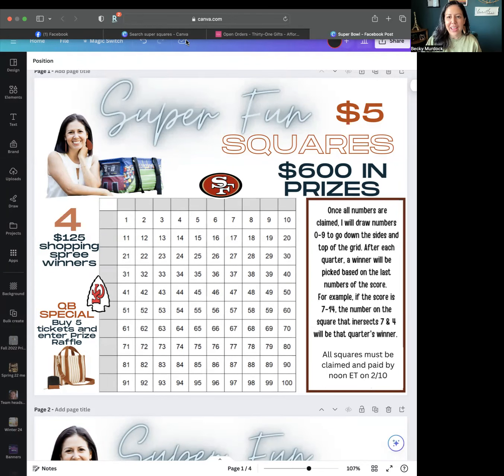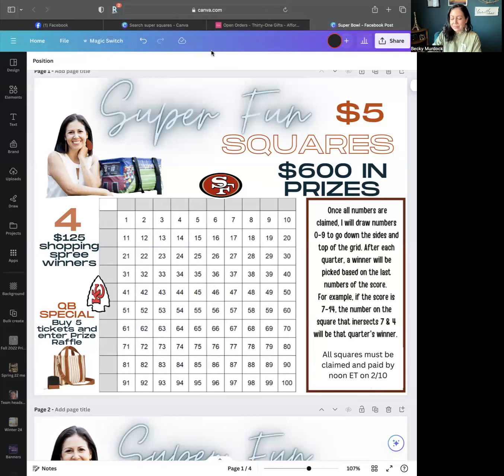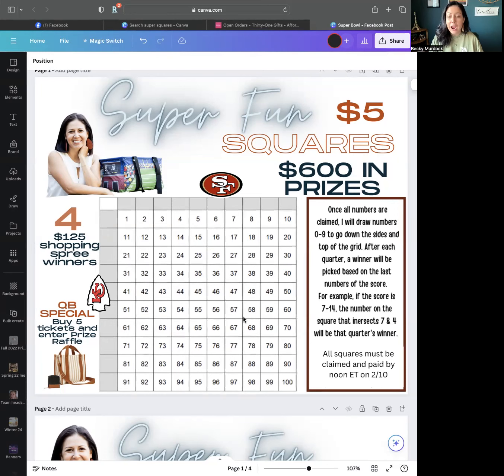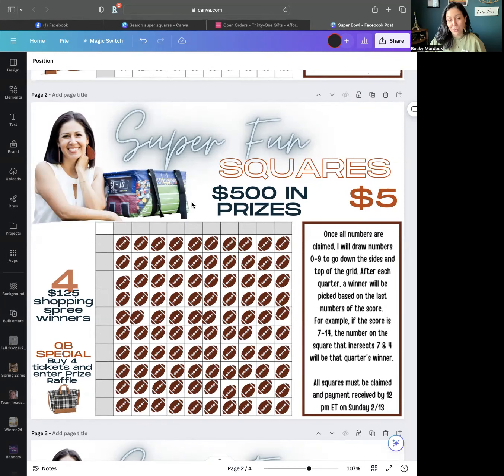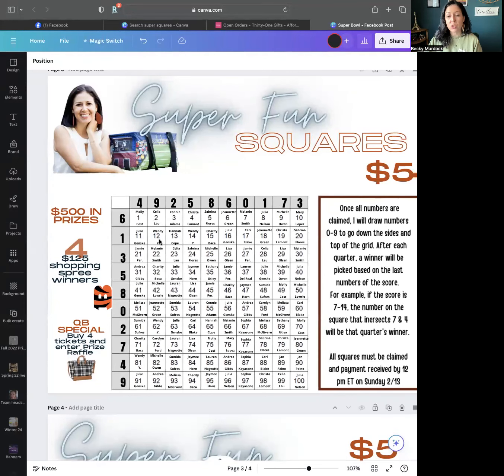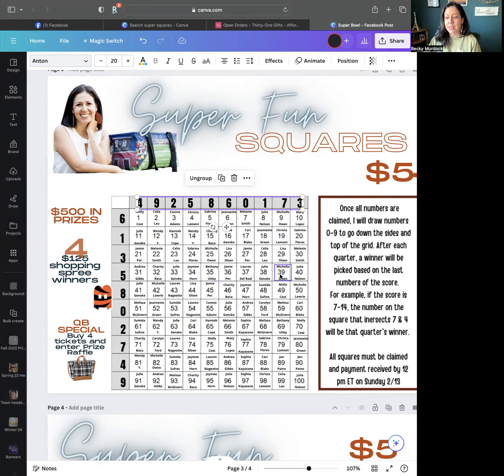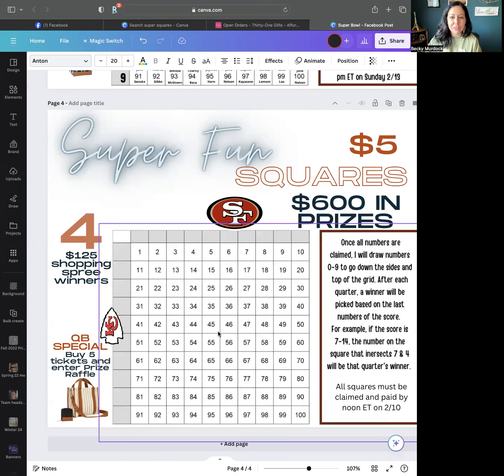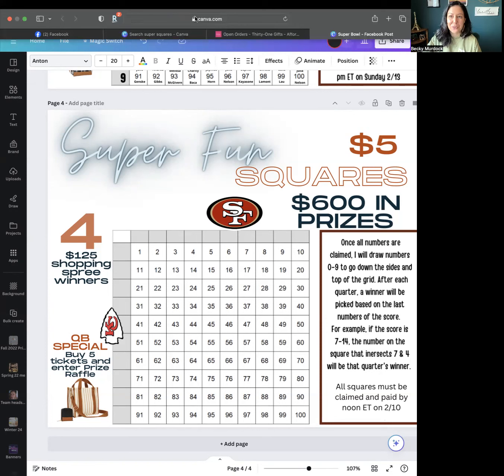Consultant Training: Super Fun Squares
Always check with your local laws regarding these types of chance games and giveaways.
Here's a great way to have fun during the big football game and increase sales!

☕️Want to be a deal insider?☕️